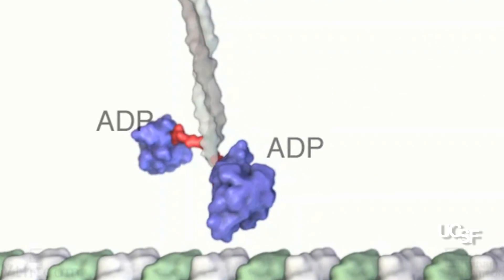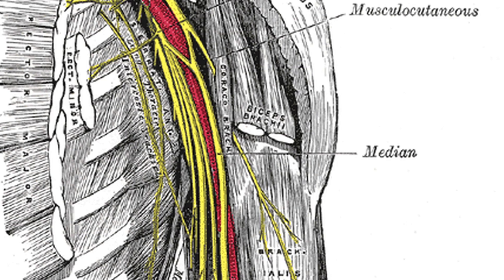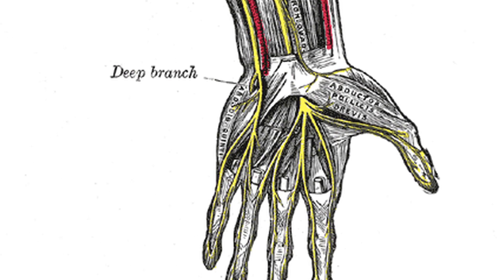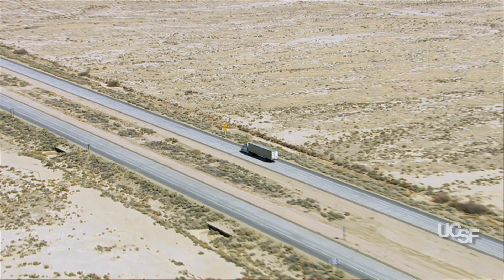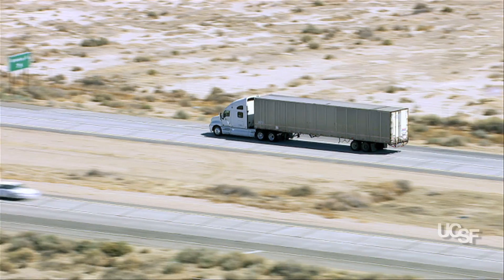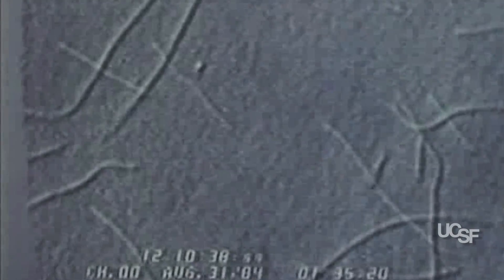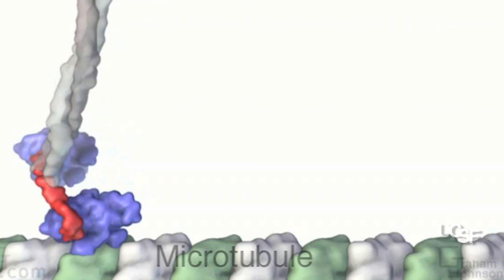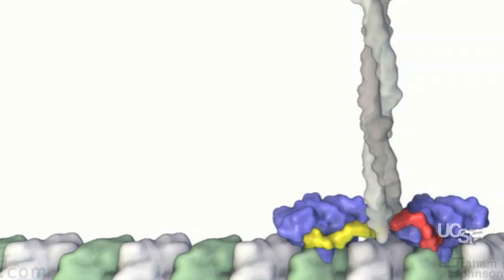The Microscopic Motors of Life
UCSF's Ronald Vale, PhD, discusses efforts beginning in the early 1980s that uncovered how cytoskeletal motor proteins work — the basis of muscle contractions and heartbeats and of transport within cells. Along with  James Spudich, PhD, of Stanford University, and Michael Sheetz, PhD, of Columbia University, Vale won the 2012 Albert Lasker Basic Medical Research Award.

Here he describes the discovery of kinesin,  a protein machine that is about one-millionth of an inch across. Kinesins and other motor proteins are also associated with a number of human diseases, including cardiomyopathies, which affect the ability of the heart's muscles to contract and are associated with sudden death in athletes, and neuropathies, which can be produced by impaired transport in nerve cells.

Video by Jason Socrates Bardi, @jasonbardi